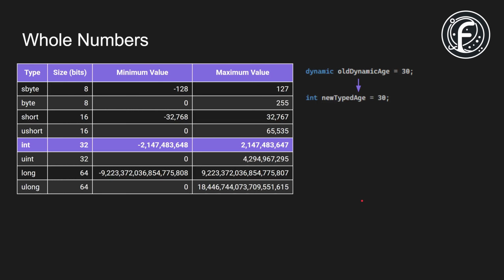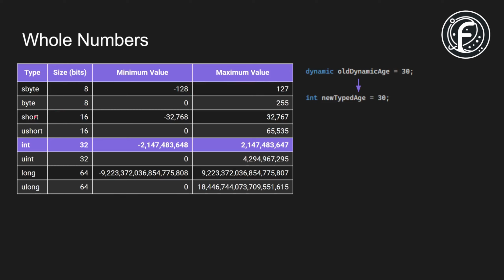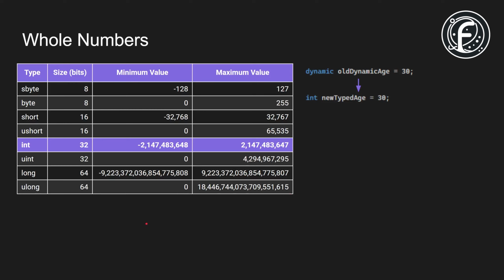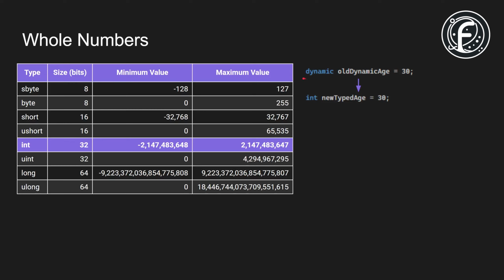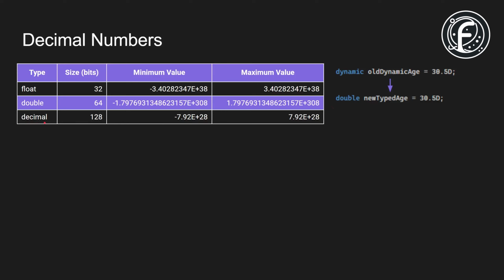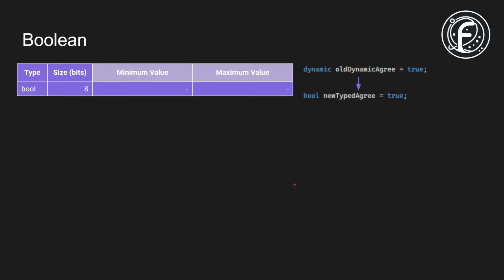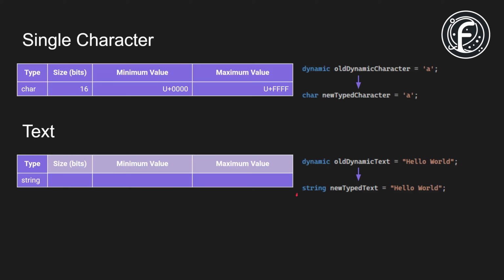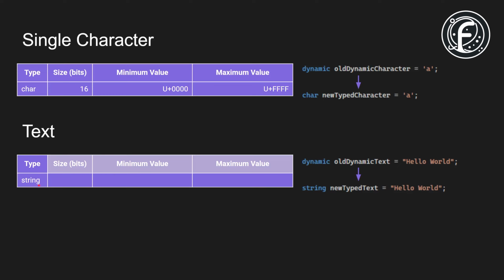Getting Started with C# | DataTypes Overview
Hello and welcome back. In this almost uncut video, I will talk about the for a beginner most important DataTypes. I hope you enjoy the video and if you have questions, leave a comment bellow and I will take my time to answer them.